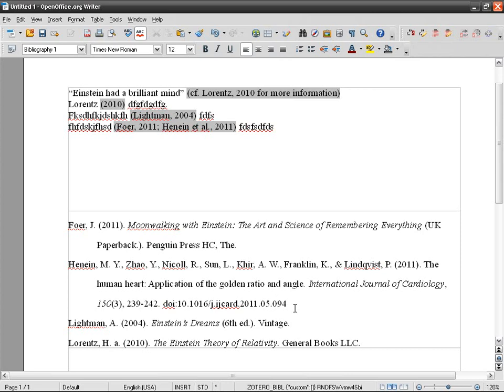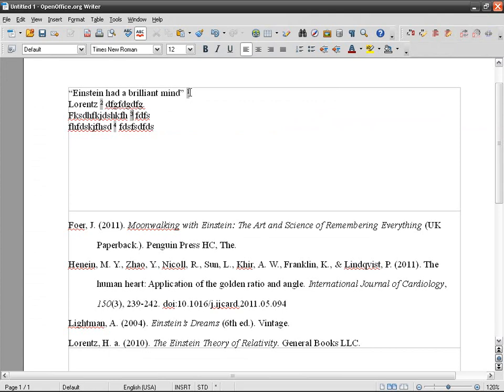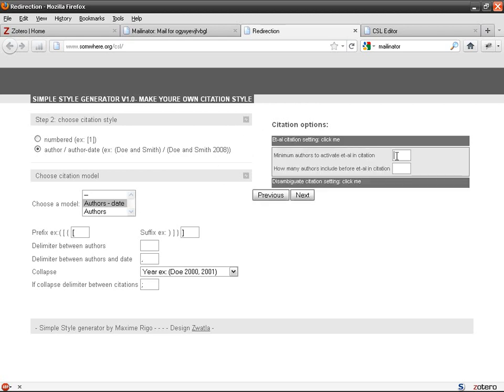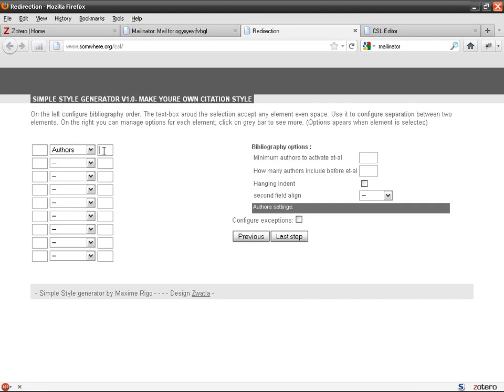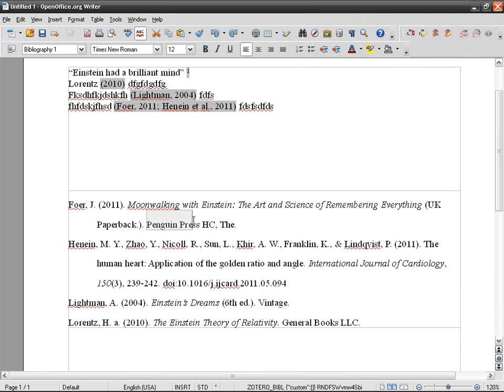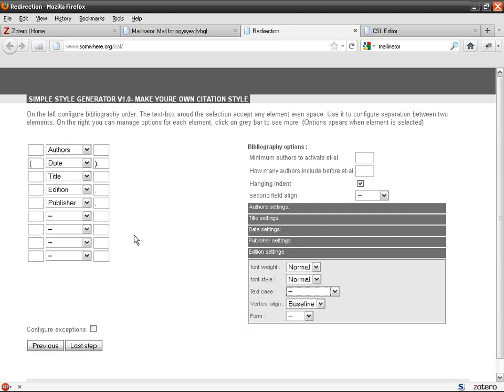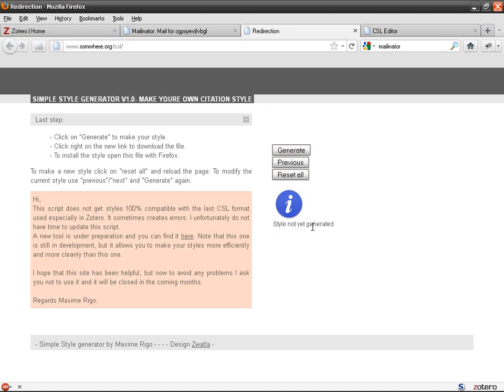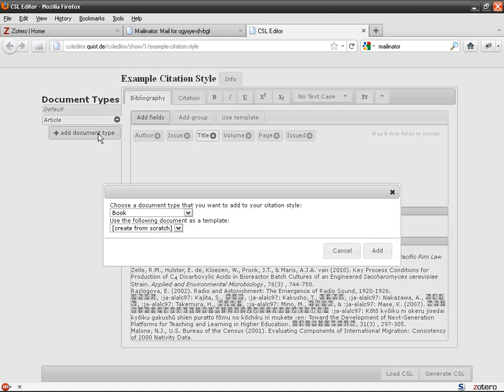Zotero (11): Creating a new style